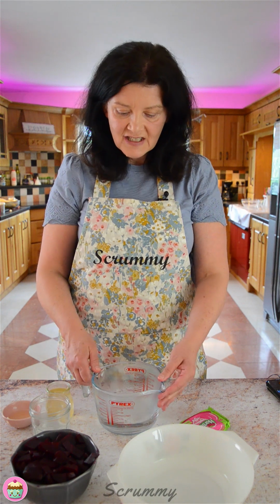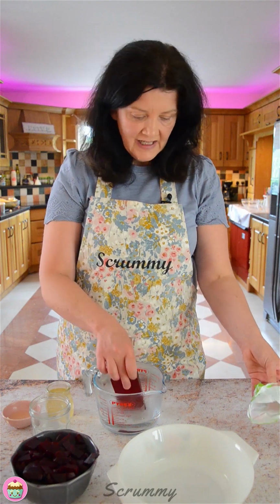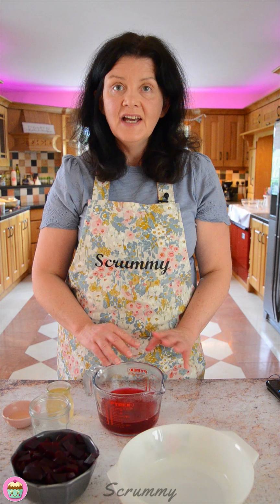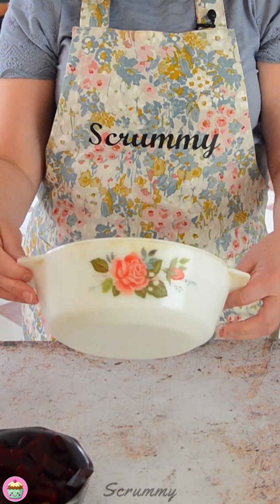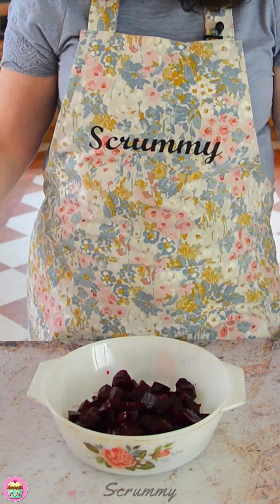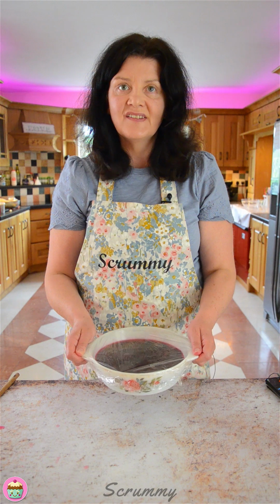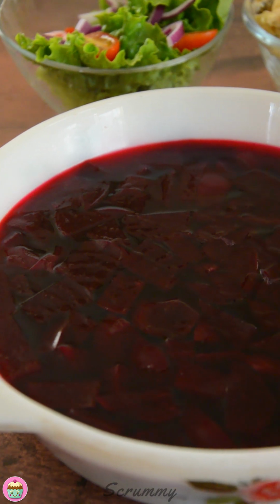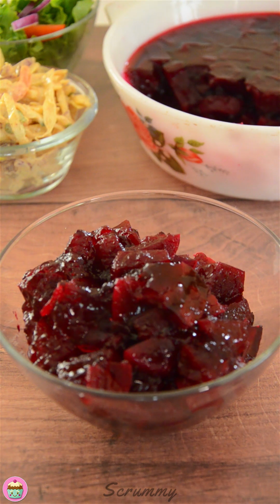Easy Beetroot Jelly Recipe Everyone Will Love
Learn how to make my family's traditional beetroot jelly, perfect as a christmas appetizer or a side for summer barbecues. This beetroot recipes is so easy to follow and tastes absolutely amazing. It's also a great way to incorporate healthy recipes into your meal prep!

Beetroot Jelly Recipe

Ingredients

• 1 lb (454 g / 16 oz) cooked beetroot, diced (not from a jar – use homecooked or vacuum-packed)
• 1 pack jelly (135 g / 5 oz) – blackcurrant, red cherry, or raspberry
• 1¼ cups (285 ml / 10 fl oz) boiling water
• ½ cup + 1 tbsp (140 ml / 5 fl oz) vinegar – white wine vinegar used; malt or cider vinegar also suitable
• 2 tbsp (30 ml / 1 fl oz) lemon juice
• ⅖ cup (100 ml / 3 fl oz) cold water

Method
1. Dissolve the jelly in the boiling water, stirring until fully melted.
2. Dice the beetroot and place into a large heatproof dish or bowl.
3. Add the vinegar, lemon juice, and cold water to the jelly and stir well.
4. Pour the mixture over the beetroot, stir to coat evenly.
5. Chill in the fridge for 4–5 hours, or until fully set.
To Serve
• Spoon into a small bowl as a condiment
• Lovely with quiche, coronation coleslaw, salads, or cold meats
• Adds colour and flavour to a summer plate
Storage
• Keeps for 2 to 3 days in the fridge.
• After that, it may begin to soften or dissolve.
• Store covered and use a clean spoon each time.
Tip
• Want a smaller batch? Halve all the ingredients – it sets just as well.